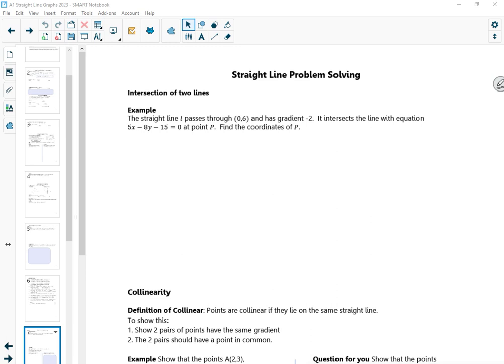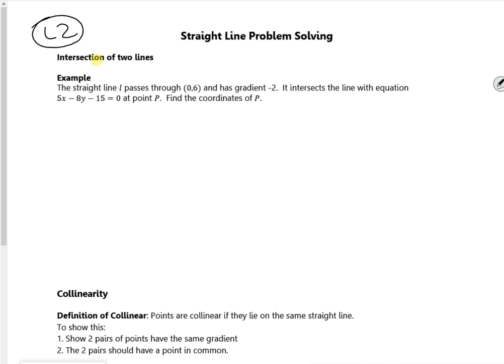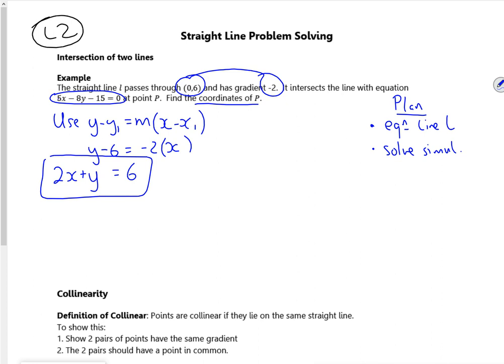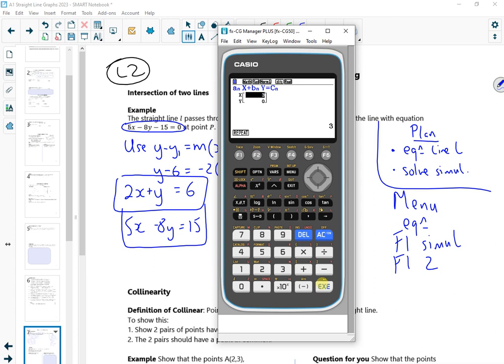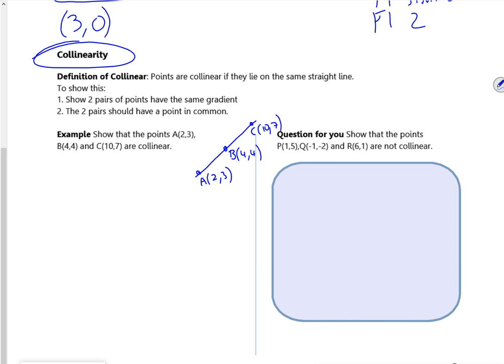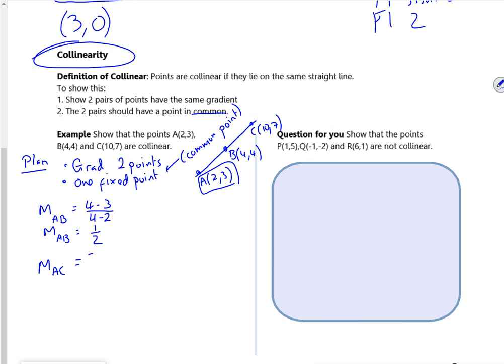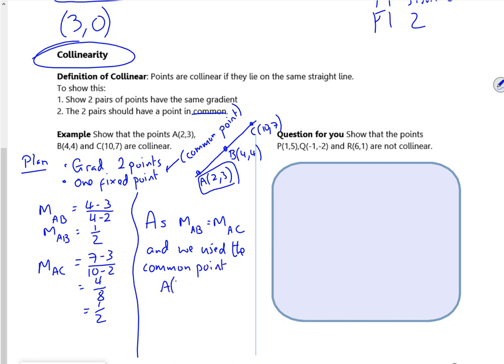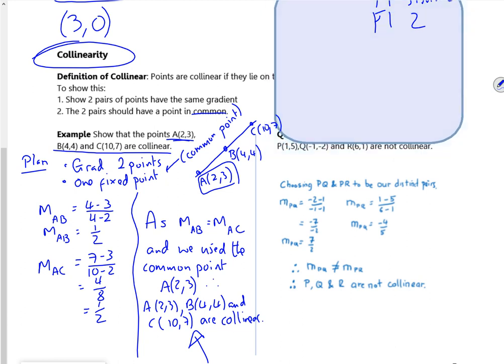A1 straight lines lesson 2 vid1